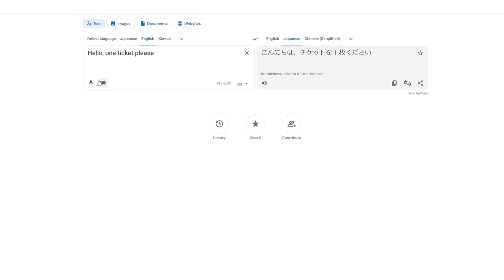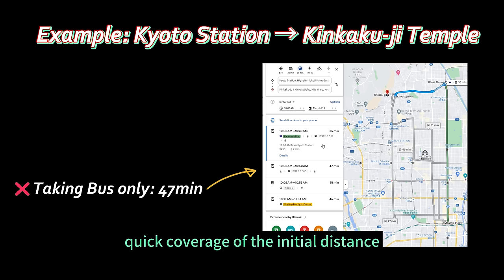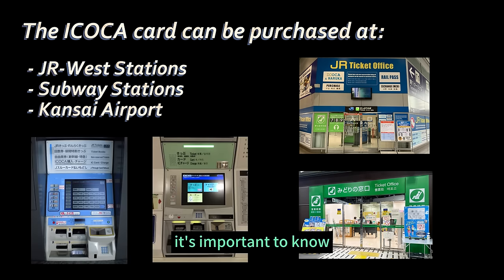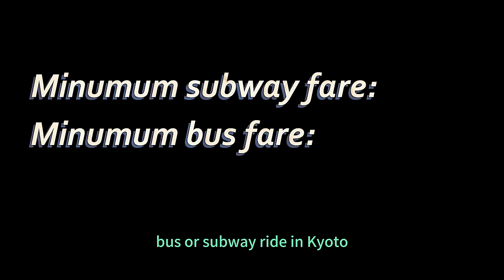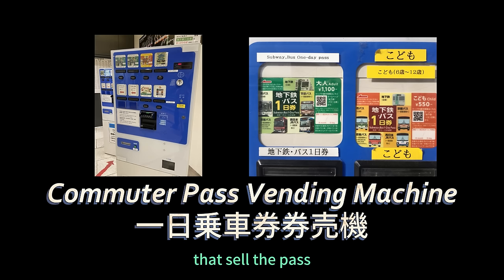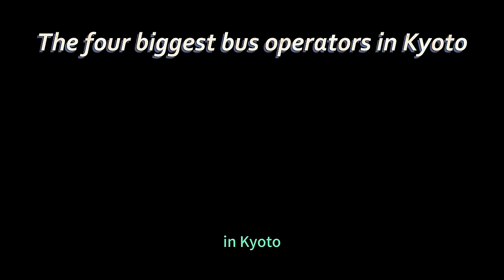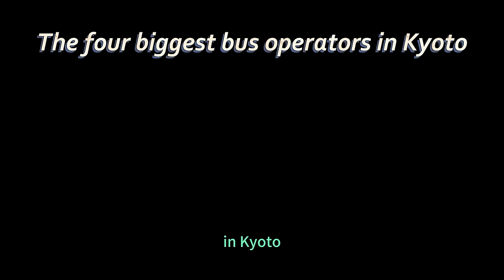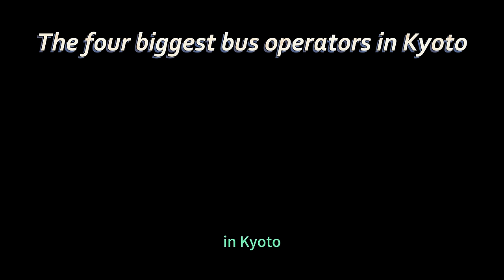Kyoto's Public Transport Options for First-Time Travelers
It's always intimidating to take public transport in a new city. But with this video, it shall be no more.

The video will provide insights on how to travel around Kyoto using it's rather efficient public transport system and do it on the cheap. If you are visiting Kyoto for the first time, this is the only one video you'll ever need...on transport.

00:00 Intro
01:44 General Info and Overall Strategy
02:55 The ICOCA Card and How to Get One
05:06 The Subway & Bus 1-Day Pass and Where to Buy Yours
07:07 The Ultimate Hack for Buying Your Pass
08:32 Getting around Kyoto with your ICOCA
10:04 Detailed Guide on How to Use the 1-Day Pass
14:06 Summary